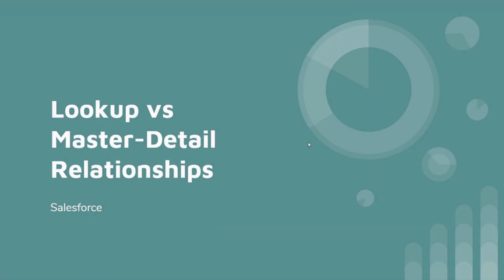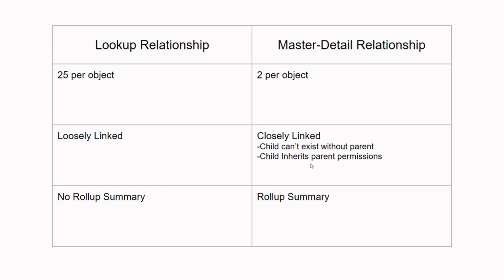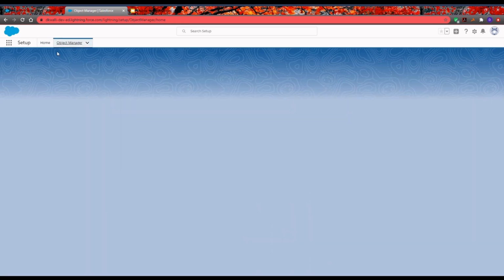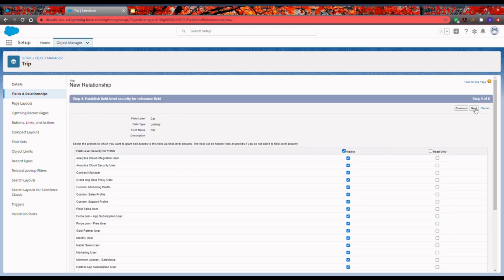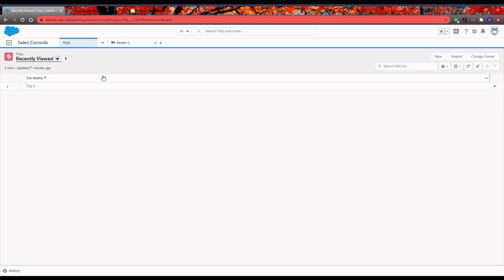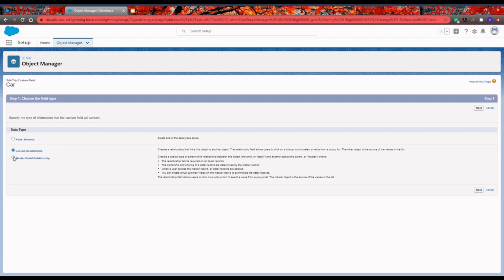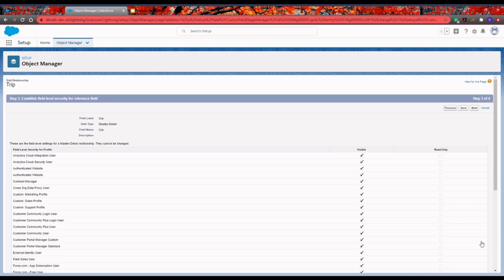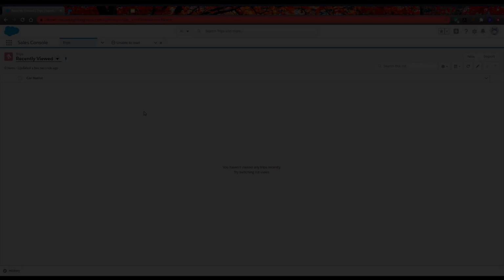How to Create Lookup and Master-Detail Relationships in Salesforce | Cloud Connex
Learn to relate records of your custom objects using lookup and master-detail relationships.

To get the most out of your mater-detail relationships, check out our video on roll-up summary fields

In this video you’ll see:

0:00 Intro
0:05 What Lookup and Master-Detail Relationships are
0:31 How they are different
1:42 How to create a Lookup Relationship
4:00 How to create a Master-Detail Relationship
7:17 Outro

What are lookup and master-detail relationships used for?

Lookup and master-detail relationships are fields used to relate records in Salesforce. Some standard relationships include contacts relating to accounts, opportunities relating to accounts, and opportunities relating to users. You can even relate records of the same object. For example, an account can be related to another “parent” account. Once you understand how they work and the differences between them, lookup and master-detail relationships can be a valuable tool for customizing your org.